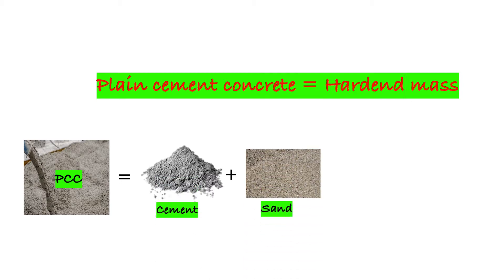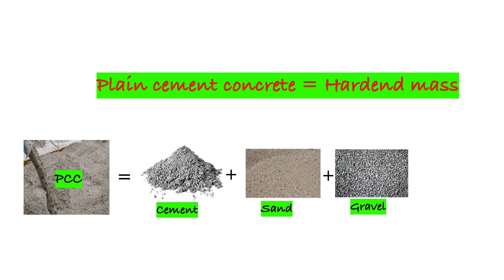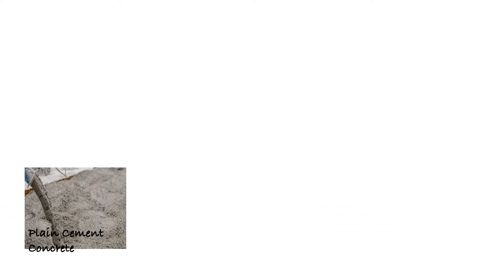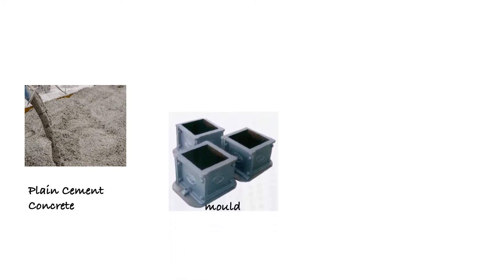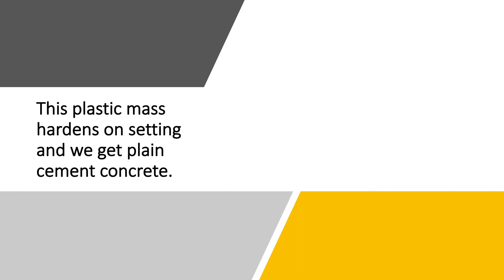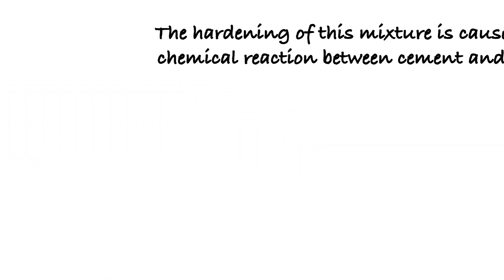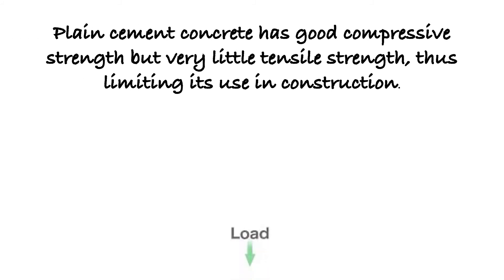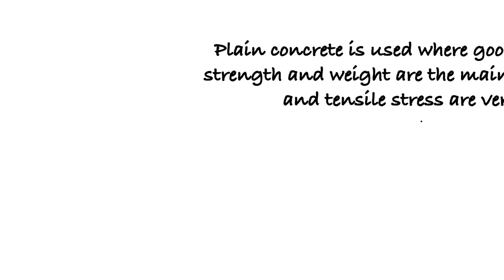Plain Cement concrete